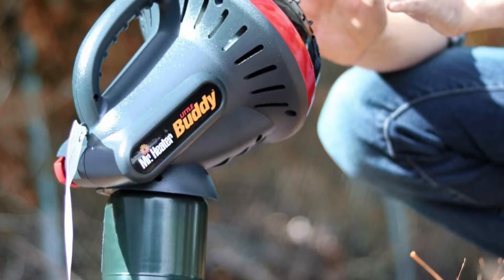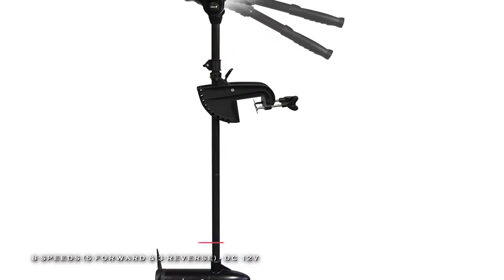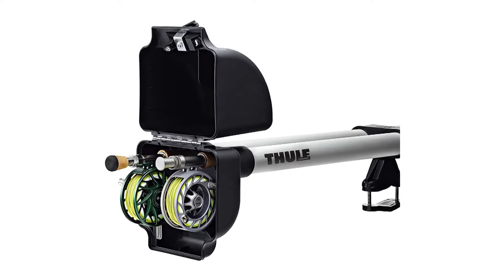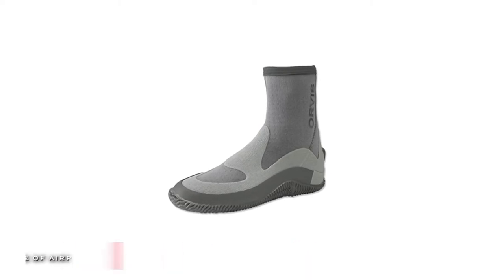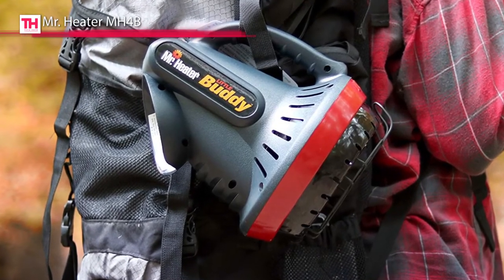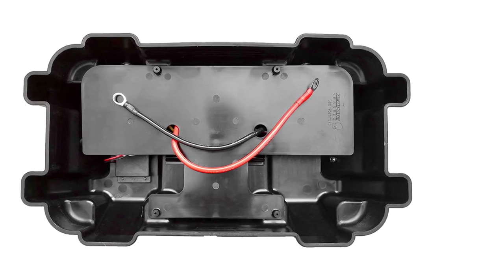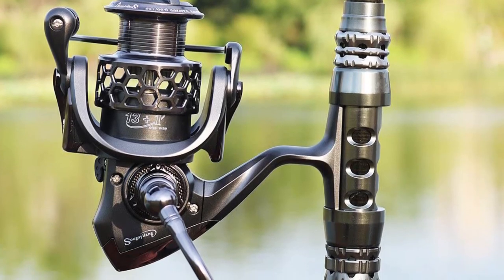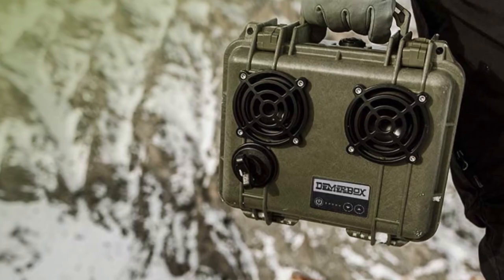Top 7 Best Fishing Gadgets in 2021 | Tech Hack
🠺 Newport Vessels Trolling Motor
🠺 Thule Rodvault Fly
🠺 Orvis Christmas Island Bootie
🠺 Mr. Heater MH4B
🠺 Newport Vessels Smart Battery Box Power Center
🠺 Sougayilang Spinning Fishing Rod

TIMESTAMPS
00:00 INTRO
00:32 Newport Vessels Trolling Motor
01:16 Thule Rodvault Fly
02:06 Orvis Christmas Island Bootie
02:47 Mr. Heater MH4B
03:31 Newport Vessels Smart Battery Box Power Center
04:13 Sougayilang Spinning Fishing Rod
04:57 DemerBox

"Different fish species live in different water column areas and behave in various ways. The gadget used to catch fish needs to be specially designed for each target species. Fishing gadgets comprise hooks, lines, sinkers, floats, rods, reels, baits, lures, spears, nets, gaff, tackle boxes, trolling motors, and more. In this video, we have listed the top 7 best fishing gadgets in 2021."